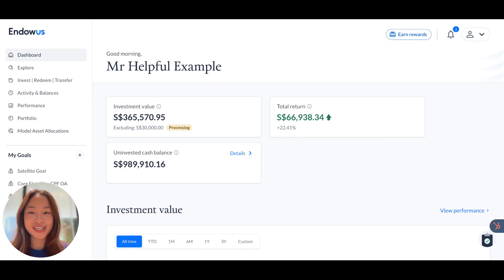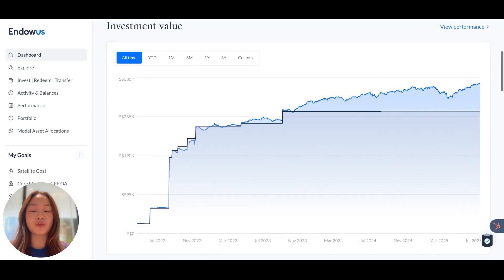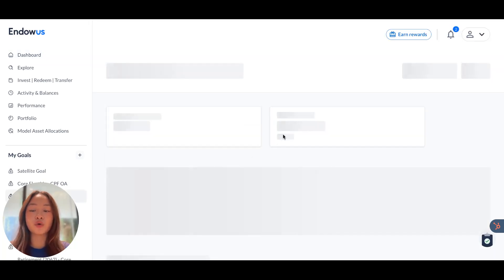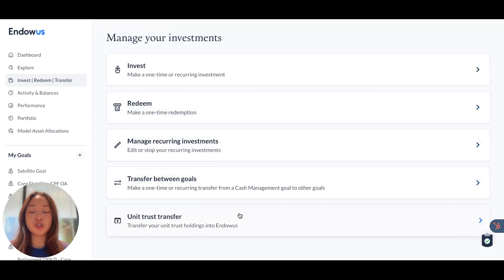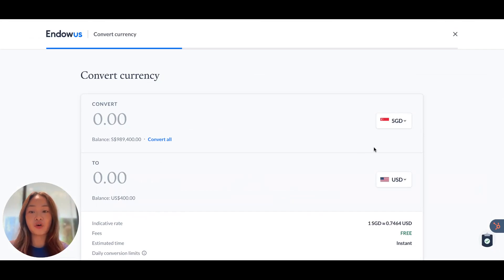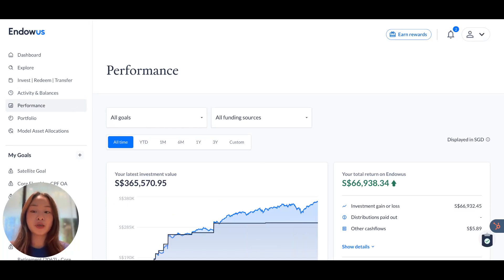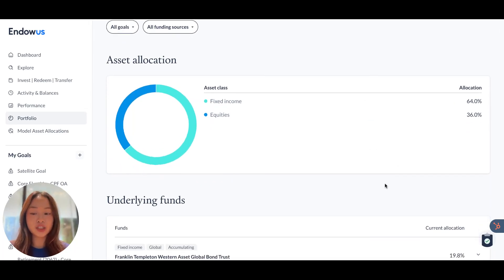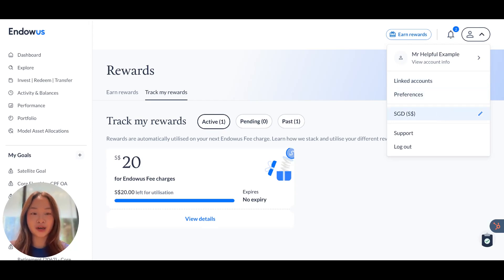Endowus platform walkthrough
00:00 Introduction to Endowus
00:08 Dashboard (Account Overview)
01:16 Individual Goal Pages
01:28 Explore (View All Investment Solutions)
01:46 Invest | Redeem | Transfer (Make Transactions)
02:00 Deposit Cash, Convert Currency, & Withdraw Cash
02:43 Activity & Balances
03:12 Performance
03:47 Portfolio
04:10 Rewards
04:16 Notifications, Profile, & Preferences

Our MAS-licensed financial advisors are always here to help

Investment involves risk. Past performance is not an indicator nor a guarantee for future performance. Projected performance is not guaranteed.